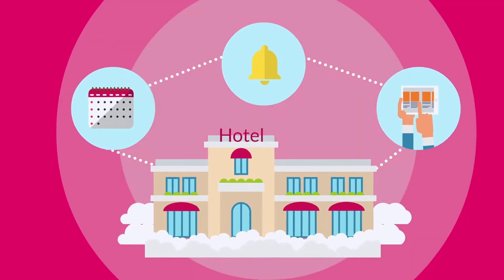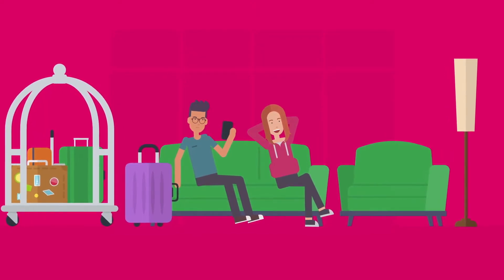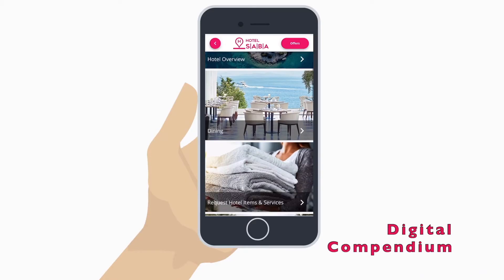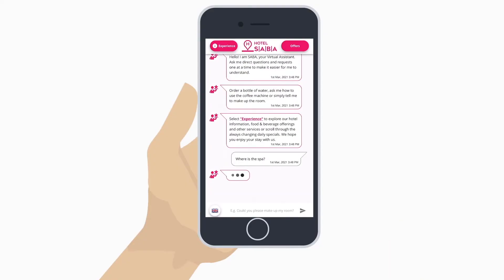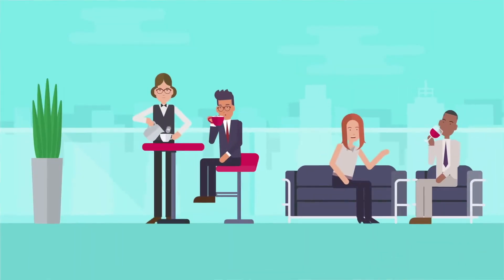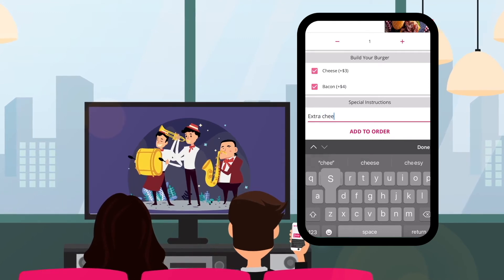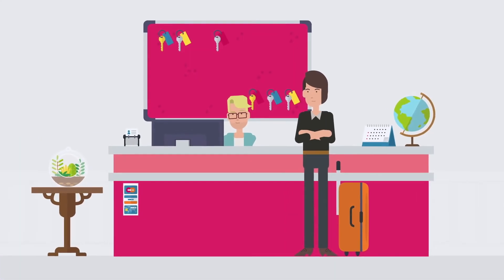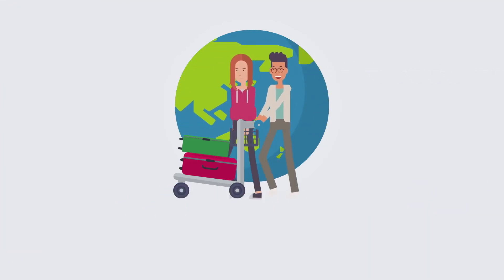SABA Hospitality - Contactless Guest Journey (Animated)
Running hotels is demanding. Guest expectations have never been higher, hygiene is critical, and there are less resources to manage more. So how do you do all this and still meet your guests expectations of a safe and seamless guest journey without losing personalization.

DIGITAL COMPENDIUM
The SABA Hospitality guest engagement suite is a contactless and digital solution that reduces costs, drives revenue and delivers your guests a safe, hygienic experience, without compromising on service standards. From the moment they book, guests can access a digital compendium to browse facilities, book restaurants, asks those need to know questions, or even place pre-arrival requests.

HOTEL CHATBOT
Once on property, it’s all about contactless convenience. Giving your guests everything they need, directly to their own mobile devices with our bespoke hotel Chatbot. Answers to questions are instant and automated. Also requesting amenities such as towels or extra water has never been easier – they are just a simple click away.

F&B AND ONLINE ORDERING
For properties looking to streamline access to room service, and other revenue centers, our intuitive online ordering tool allows guests to place orders directly from their own mobile device, while you maximize the value of each order through unmatched convenience, and smart up-sell mechanics. And because there’s no need to download an application, uptake will be high. With full analytics and reporting, decisions can be made on real time data, to ensure your guests get exactly what they are looking for.

OUTRO
The SABA solution is that essential employee you never had, but always needed. A solution to not only engage guests, but improve efficiency, and maximize your teams time and energy. So don’t wait. Join all types of properties; from full service and luxury, to budget hotels, or serviced apartments.